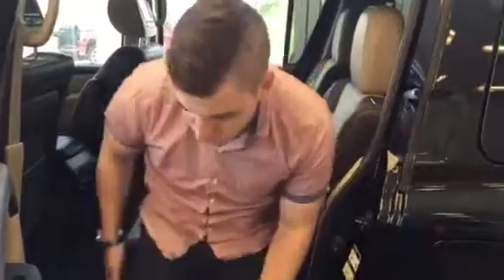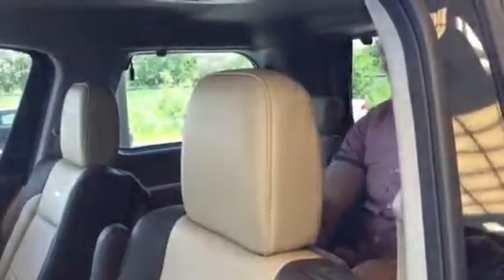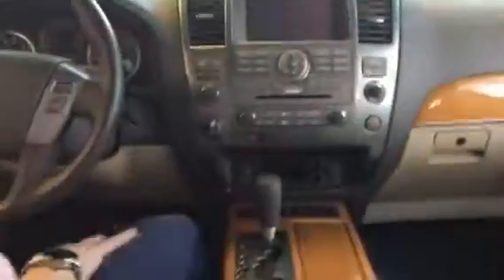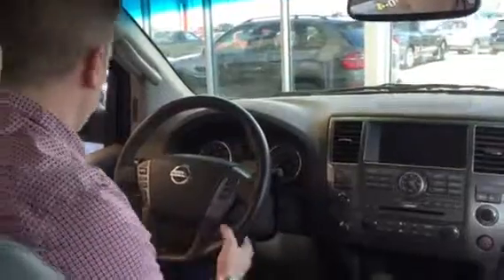Check out this beauty of a ride